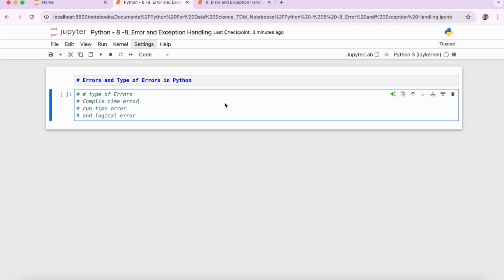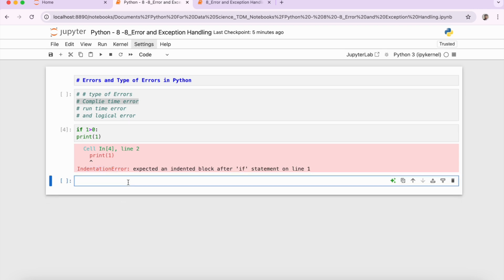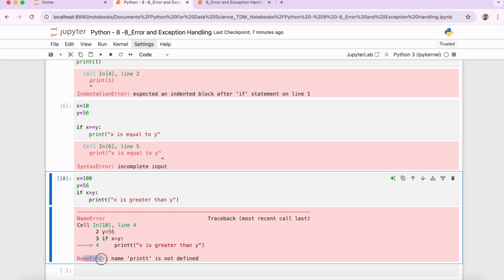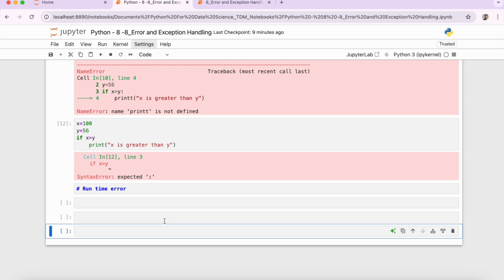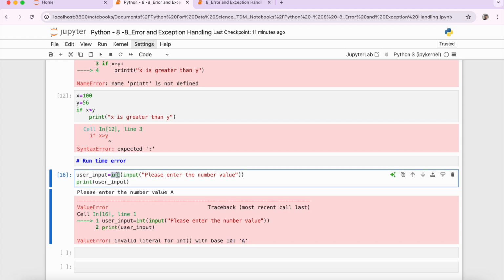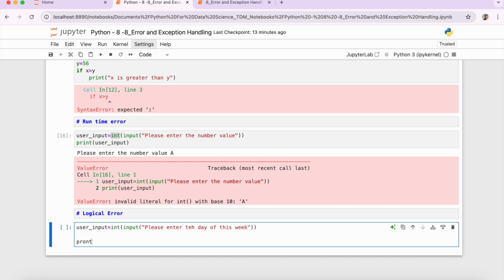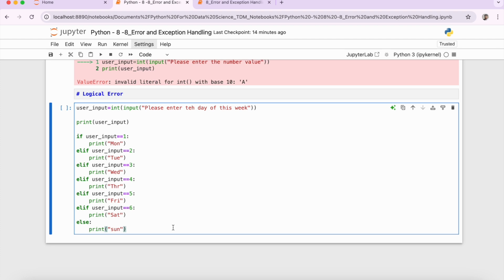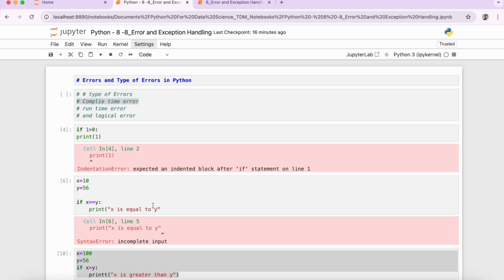Errors and Type of Errors in Python | What are different type of Errors and Type of Errors in Python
Welcome to today’s DataMillennials's coding session! 🚀 In this video, we dive into Errors and Type of Errors in Python, breaking down each concept with practical examples and clear explanations. Whether you’re a beginner or looking to enhance your skills, this guide will help you step up your coding game. By the end of the video, you’ll have a solid understanding of:

Topic 1--Errors and Type of Errors in Python
Topic 2--What are different type of Errors and Type of Errors in Python
Topic 3--program to show occurance of compile time error